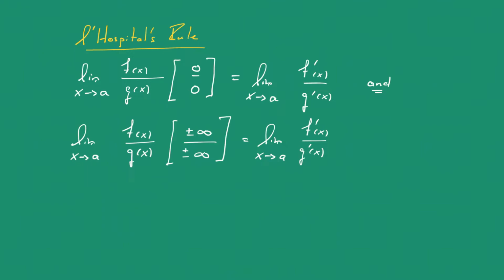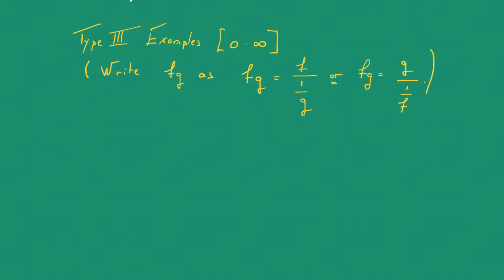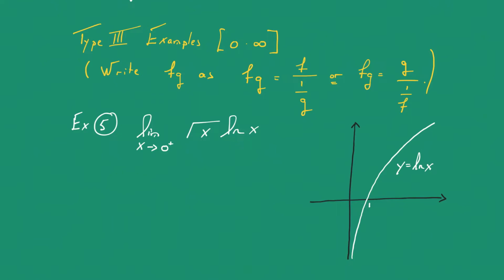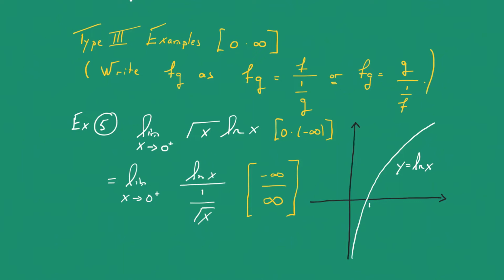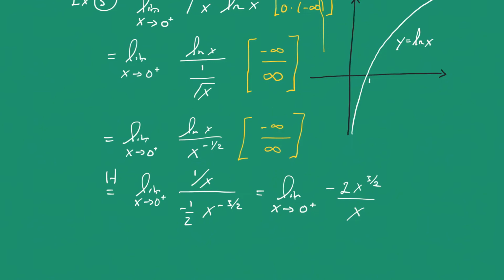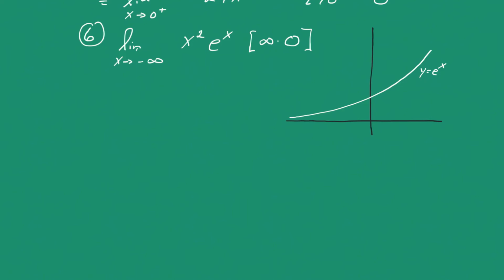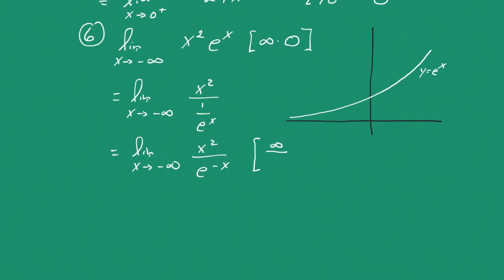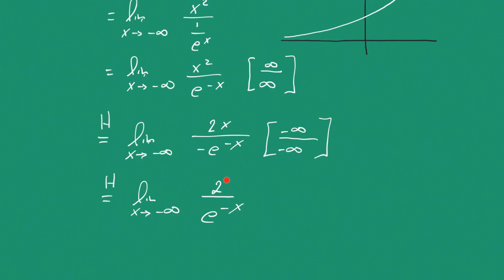March 16 Class Notes 1